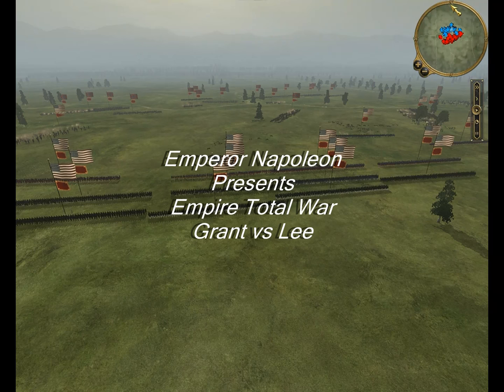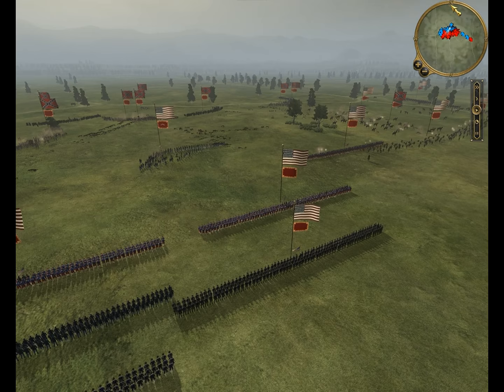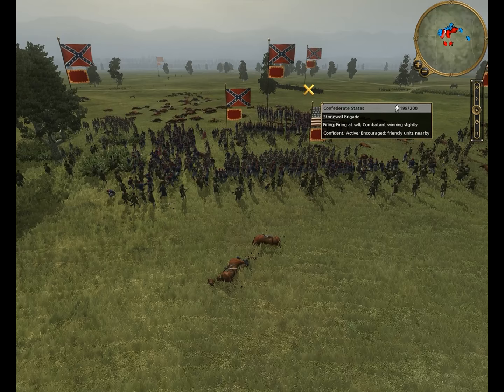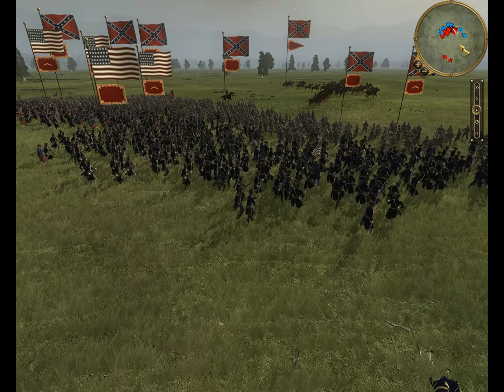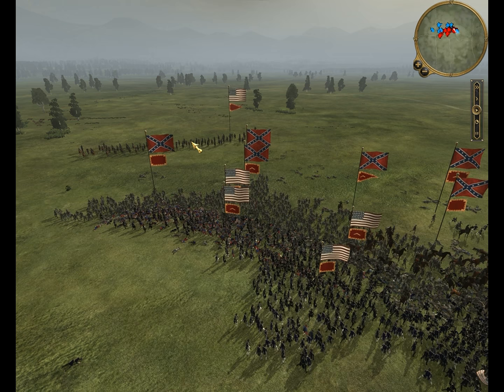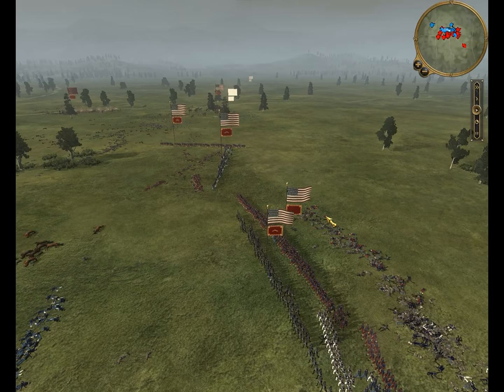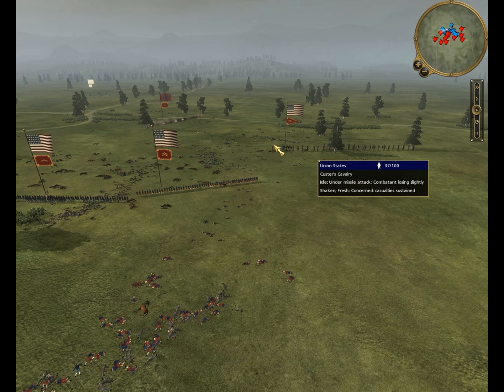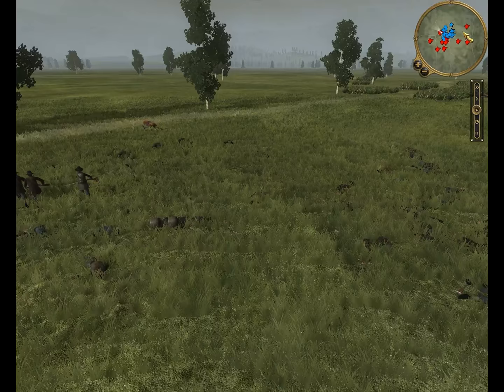Empire Total War Grant vs Lee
Empire Total War Battle Union Troops vs Confederate Troops